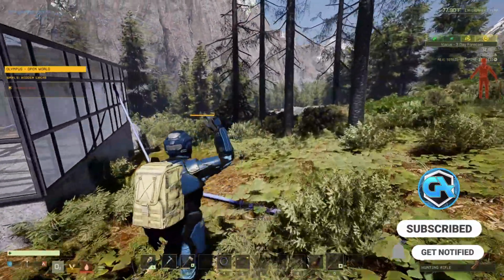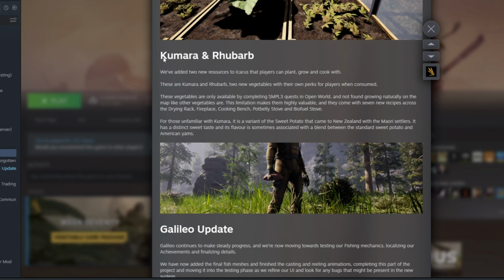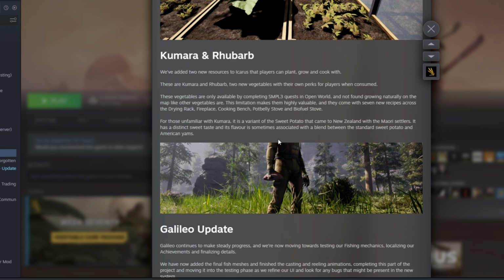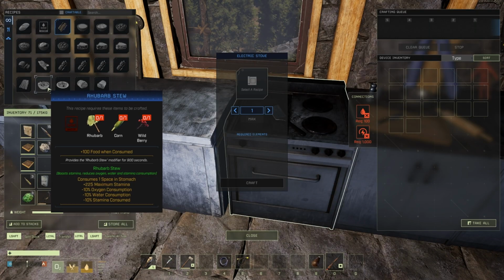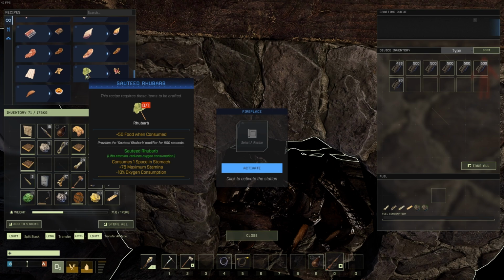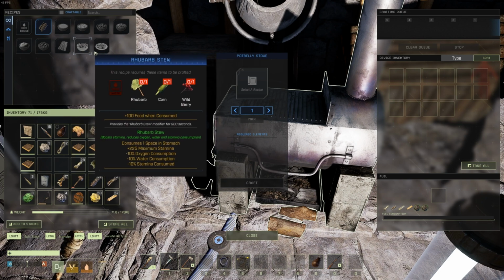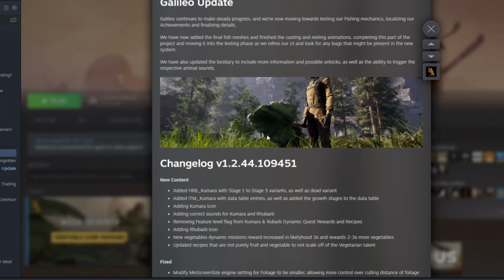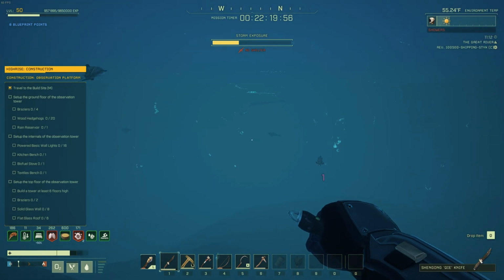Icarus New Vegetables and Cooking Recipes | Icarus Week 70 Update April 6th 2023 Reaction!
In this Video, we will cover our Reaction and Opinions about the New Icarus Week 70 Update! Icarus New Kumara and Rhubarb Vegetables, New Cooking Recipes, Galileo Update News, and More!

0:00 - Intro
0:08 - Icarus Update 70 New Vegetables
0:50 - Icarus Update 70 New Cooking Recipes
1:39 - Icarus Update 70 How to Get Kumara and Rhubarb
2:06 - Icarus Update 70 Lower Tier Recipes
2:32 - Icarus Update 70 Galileo News
3:16 - Outro